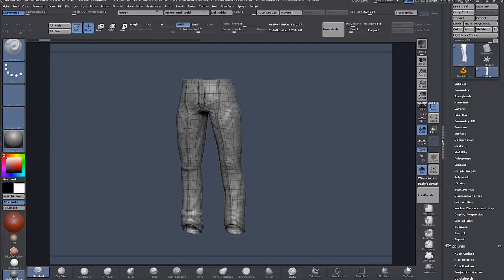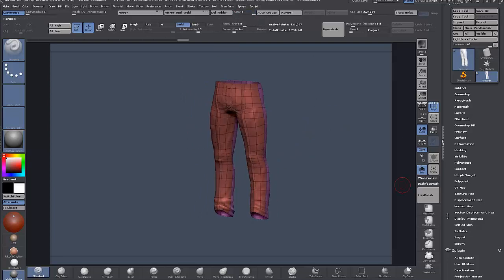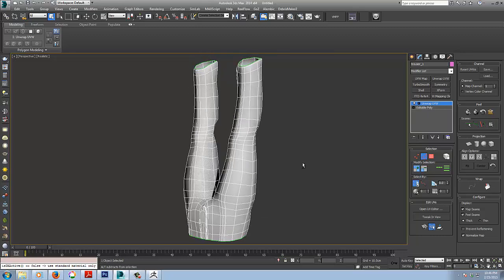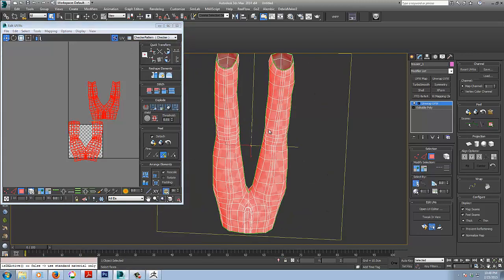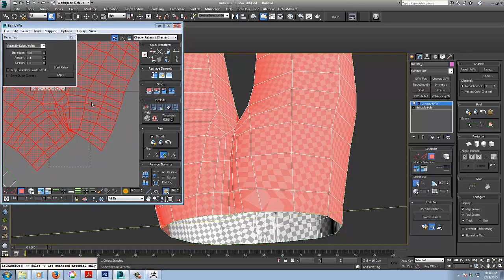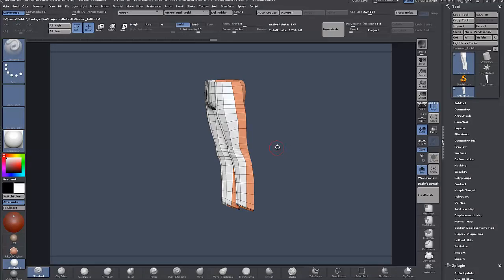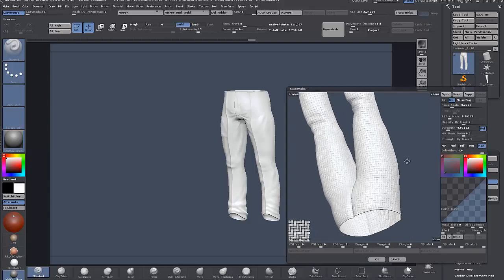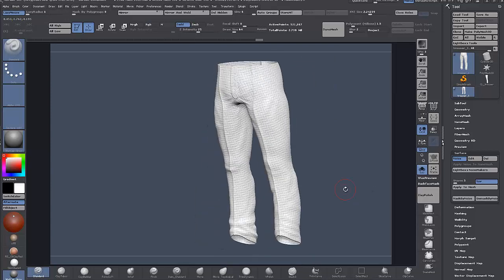Zbrush - Noisemaker UV Function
Using noisemaker to wrap a tiling pattern around a UVed mesh. The vid also shows methods for UVing in Zbrush, 3dsMax, or a combination of the 2.